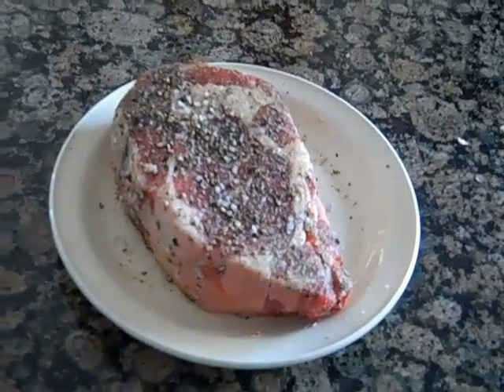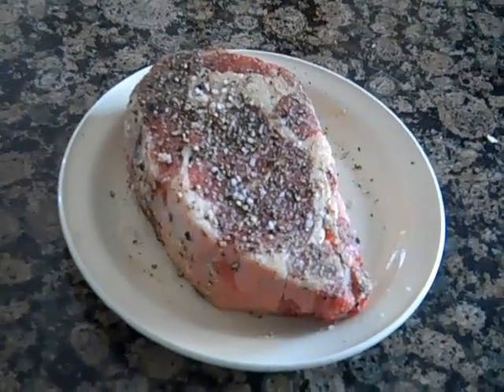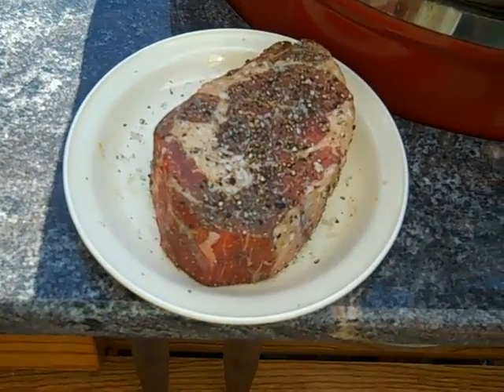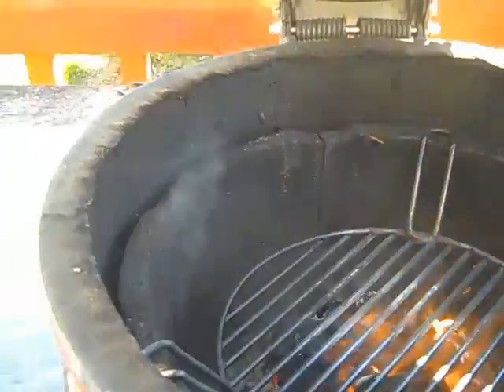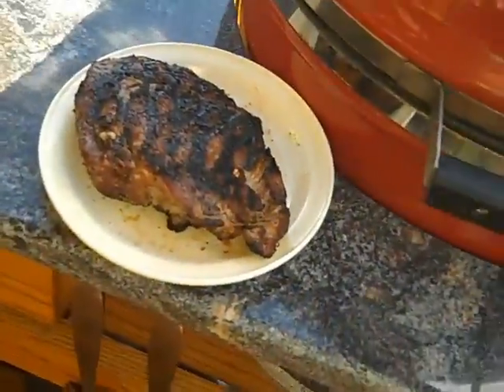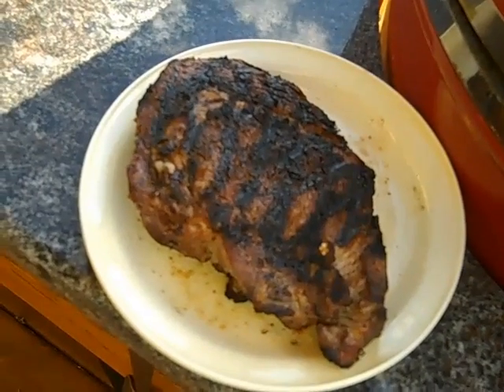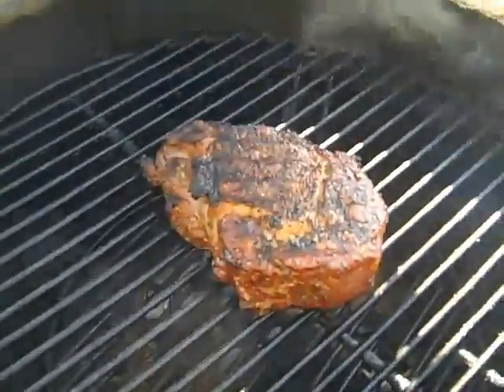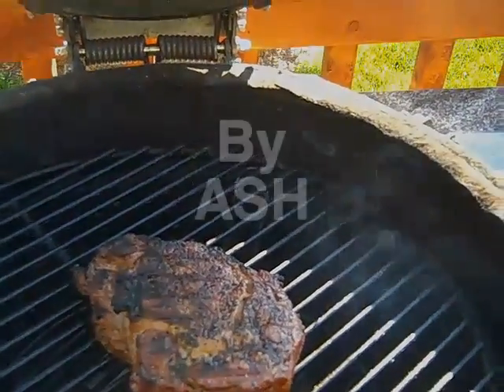Grill Dome TREX Steak